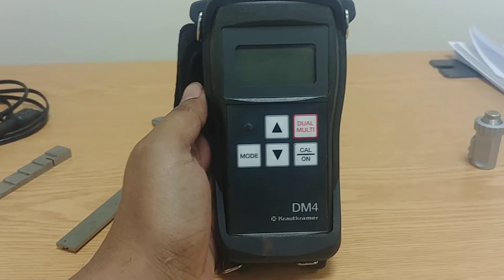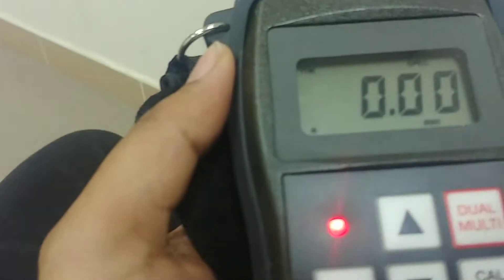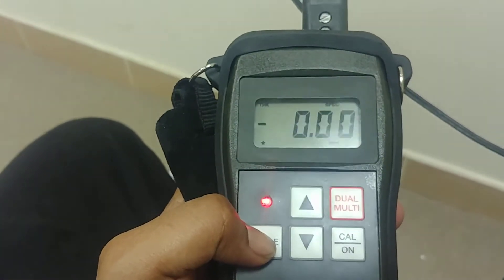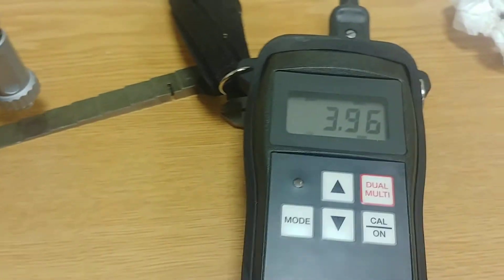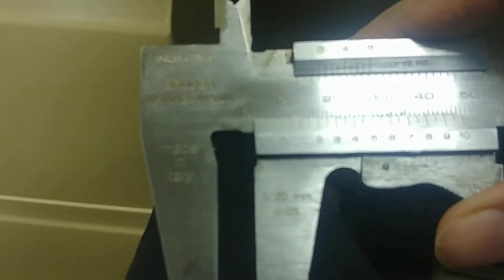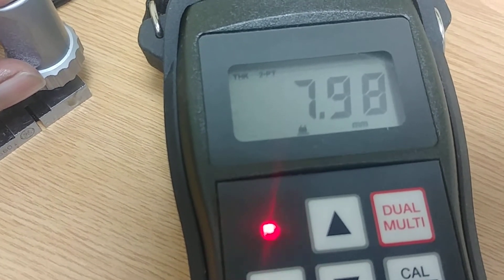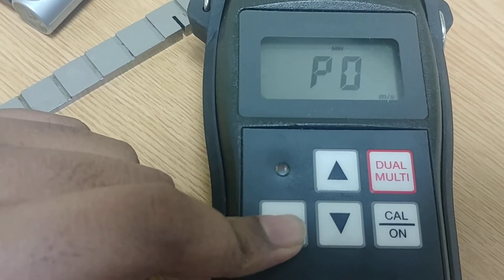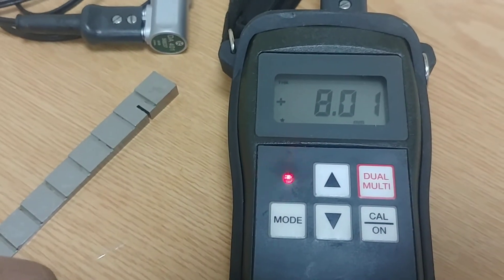DM4 Ultrasonic thickness Guage Calibration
Krautkramer DM4 Ultrasonic thickness Guage 2 point and 1 point calibration